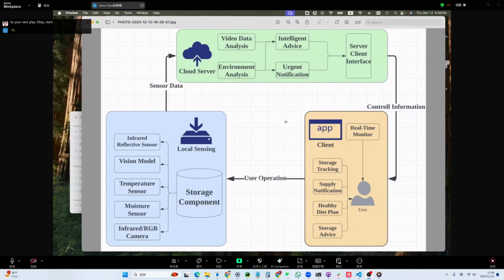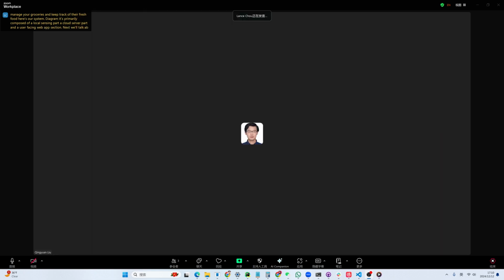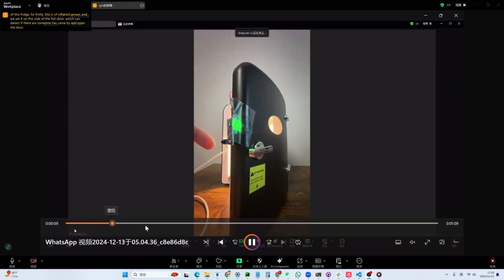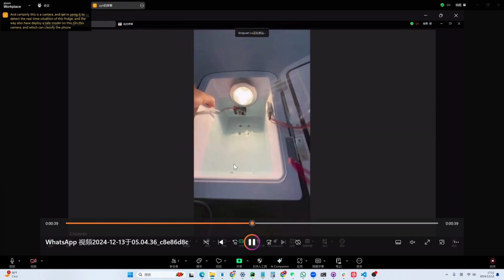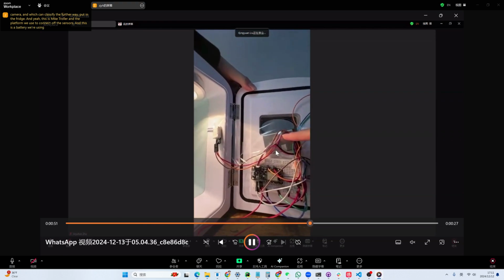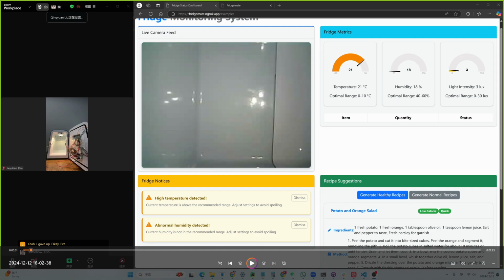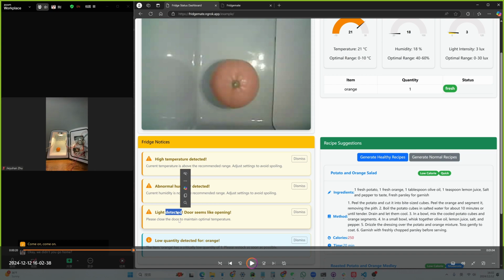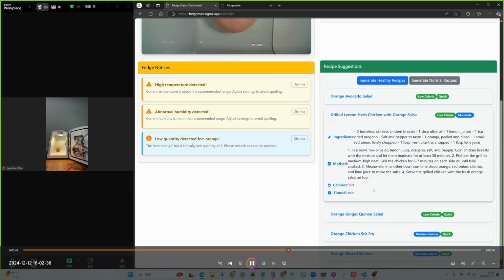EECSE4764-GROUP18-FridgeMate Final Project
GROUP18:
Qingyuan Liu, Jieyuhan Zhu, Lance Zhou